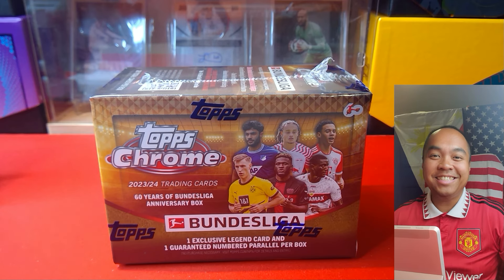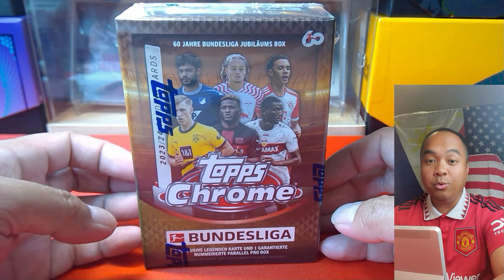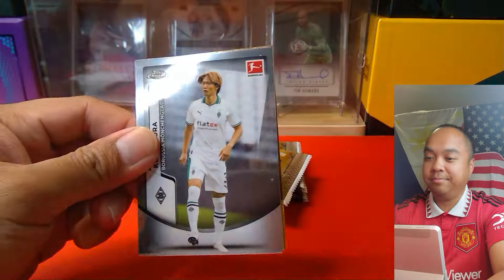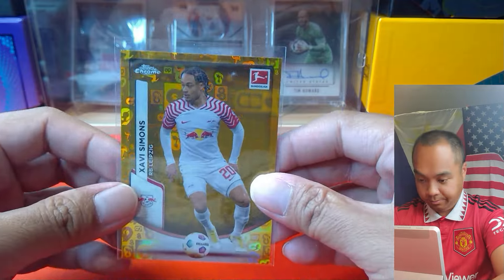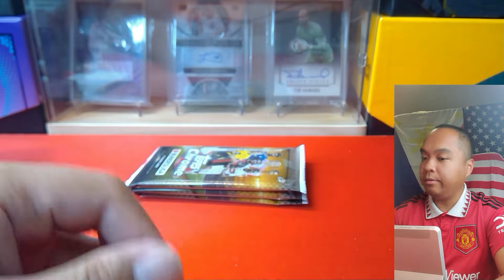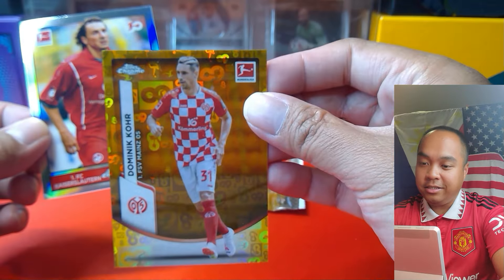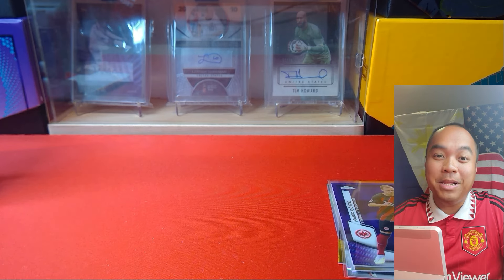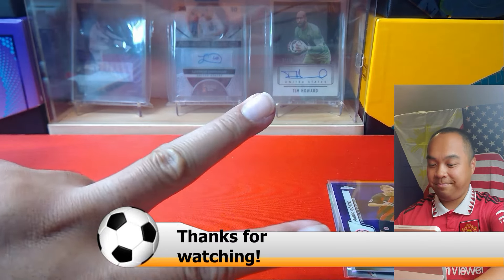2023-24 Topps Chrome Bundesliga Blaster Box Review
Opening the reviewing the 2023-24 Topps Chrome Bundesliga Blaster Box.